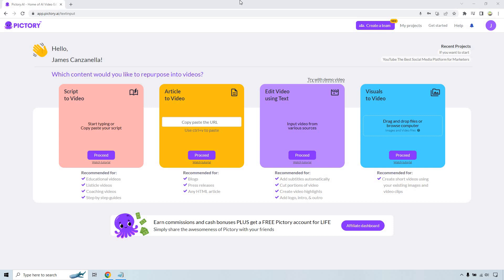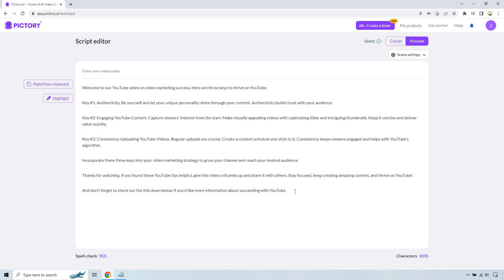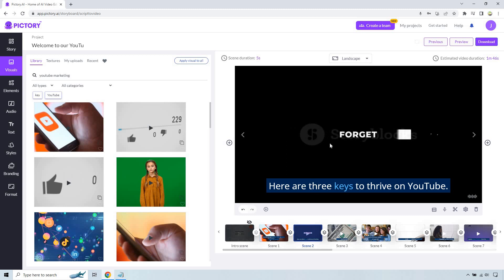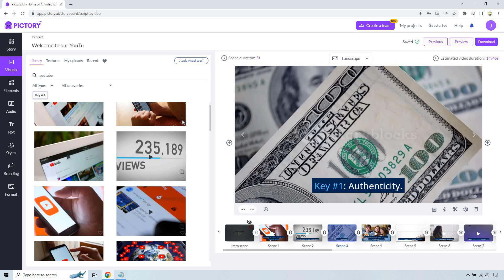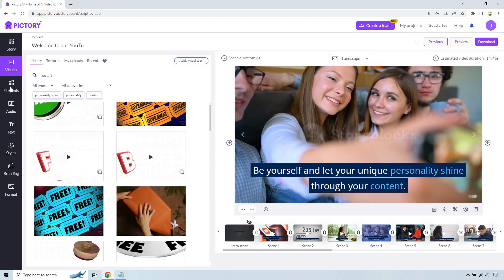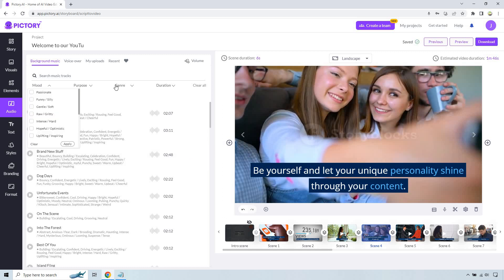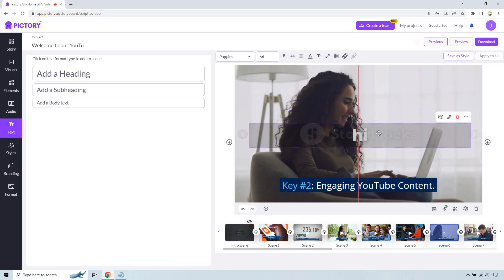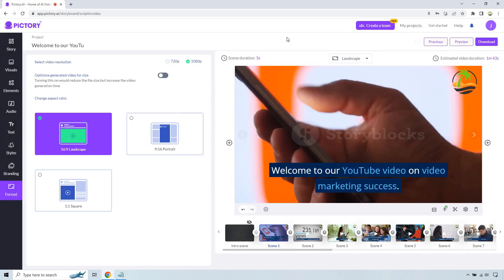Pictory AI Tutorial For Beginners (Pictory Tips and Tricks Using Script To Video)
Welcome to my Pictory tutorial for beginners. Here I am going to be using the Pictory script to video feature and walking you through the main features that you'll most likely be using. Aside from that, there are quite a few Pictory tips and tricks that you can use when creating your videos. Thanks again for stopping by and enjoy.